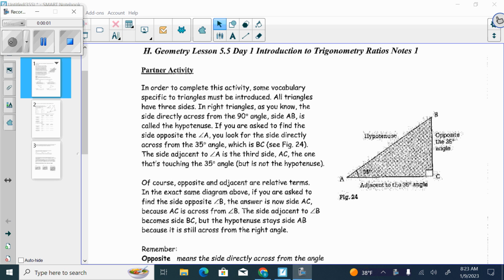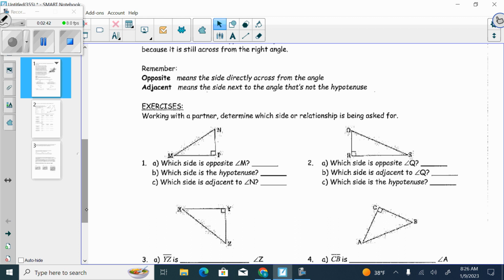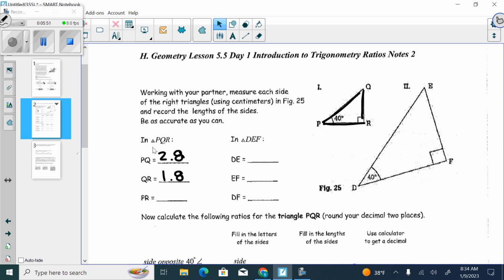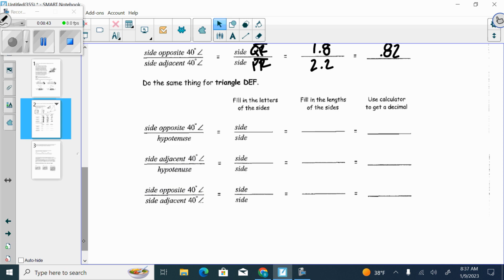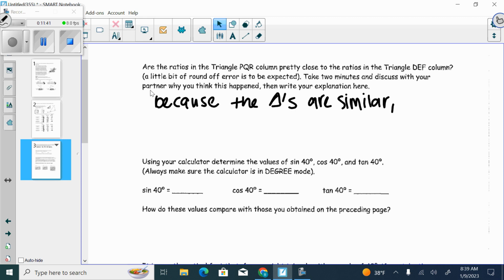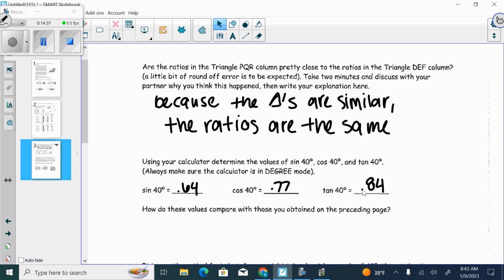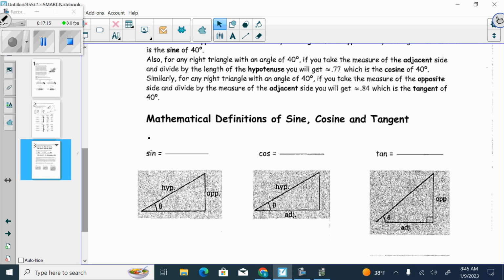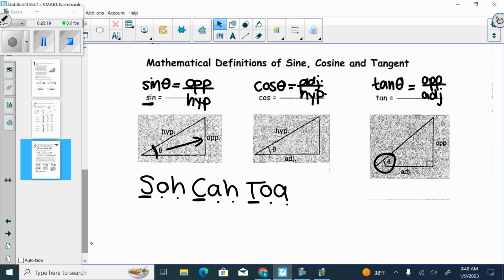Lesson 5.5 day 1 Intro to Trig